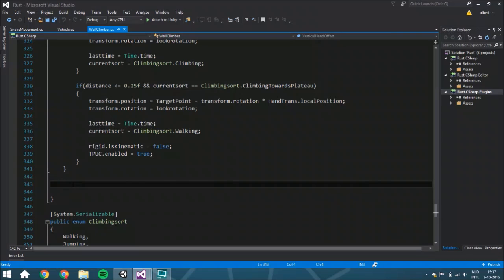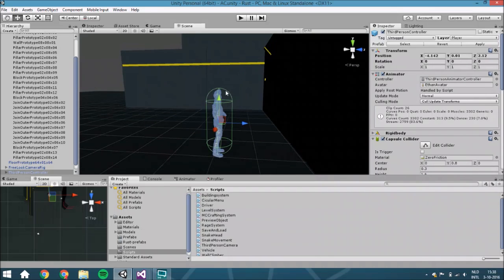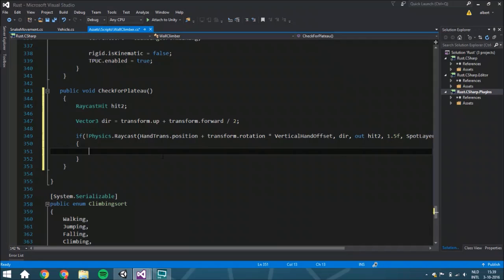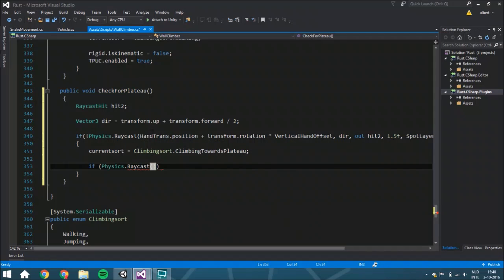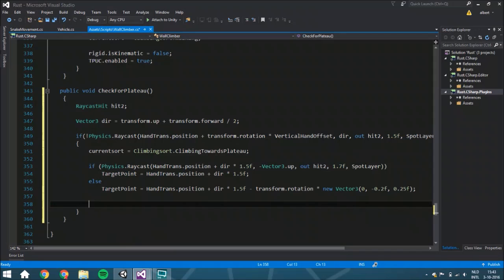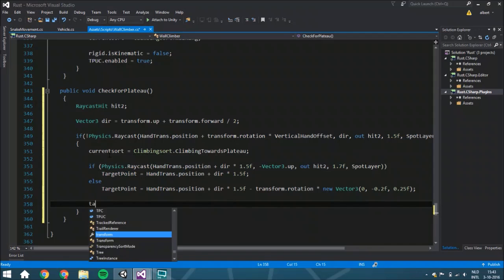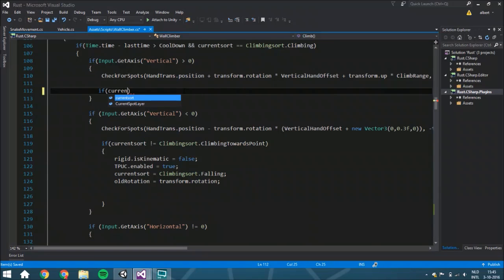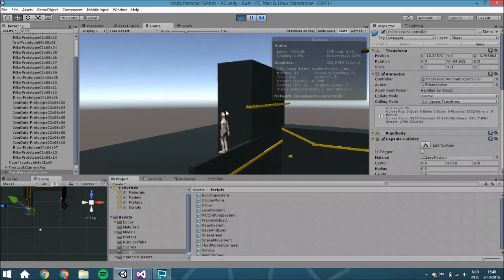[Unity 5] Tutorial: How to make a climbing system like in Assassins Creed in Unity - part 9